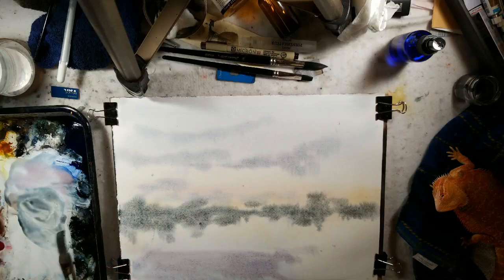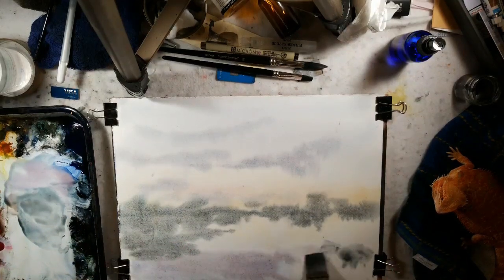Fast and Loose Landscape Watercolor Tutorial 24 Based on a photo by Colin Woodward w/ special guest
Here is a video I live streamed of me giving a landscape watercolor tutorial. This video is unedited, as I create more content things will come together and more refined.

also, come join us on Ron Ranson Disciples!